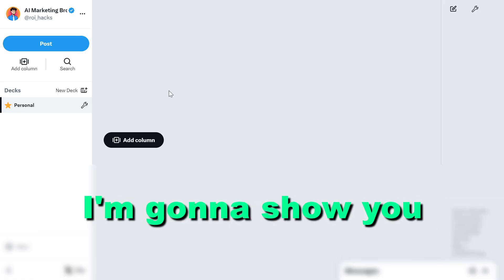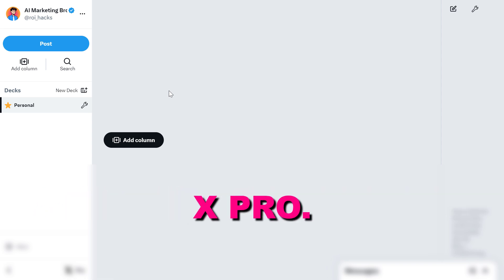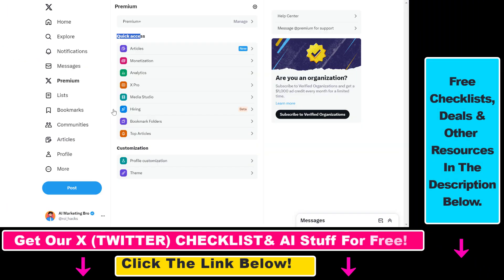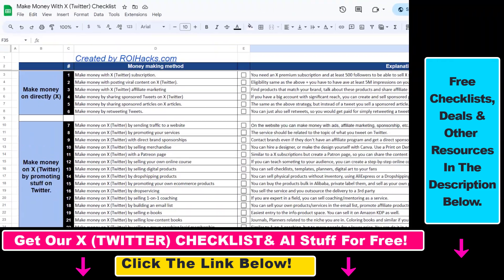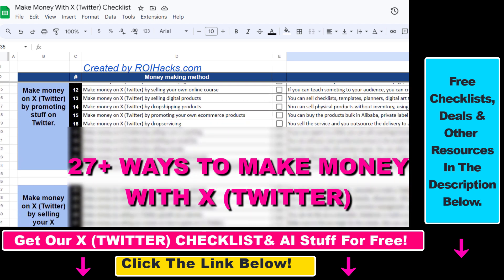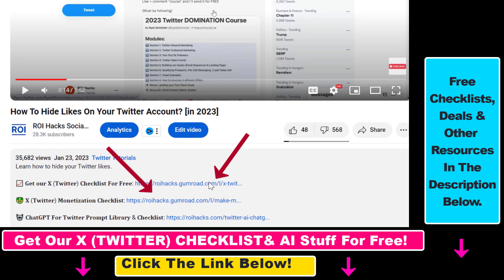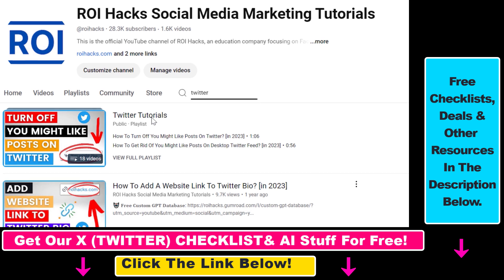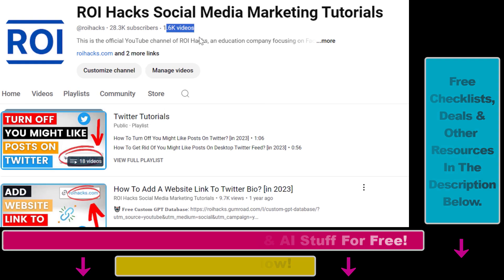How To Access & Use Tweet Deck? [in 2025] (Use X Pro)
Learn how to access and use Tweet Deck (how to use X Pro)